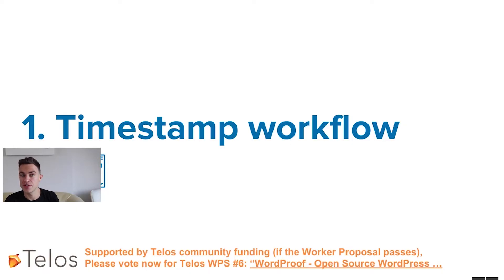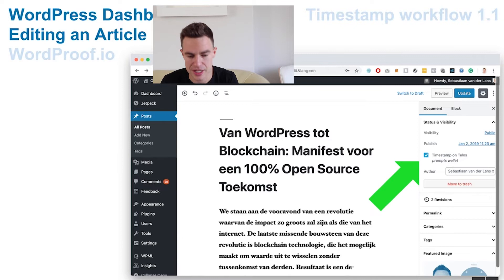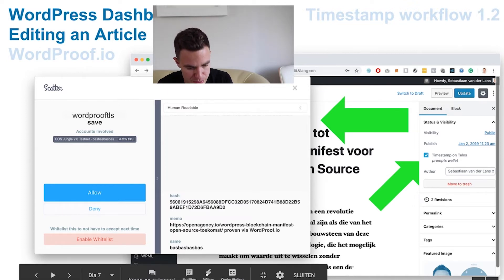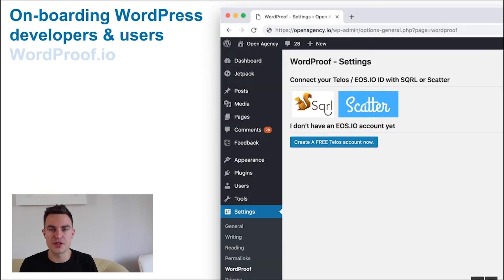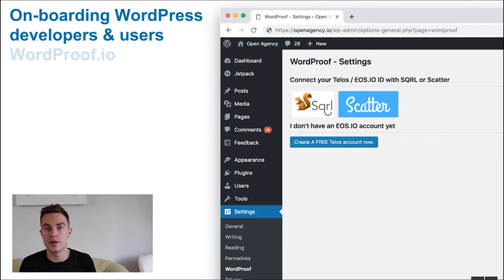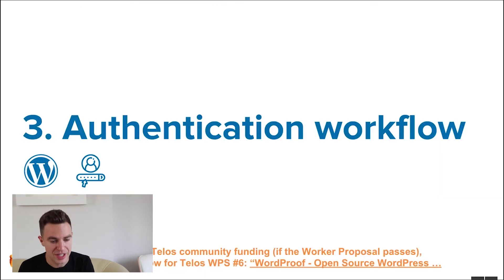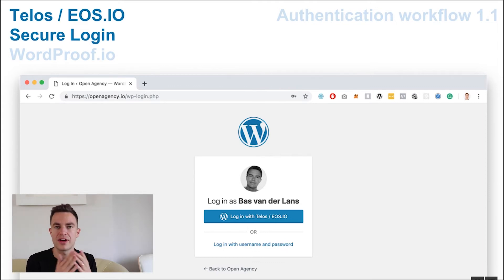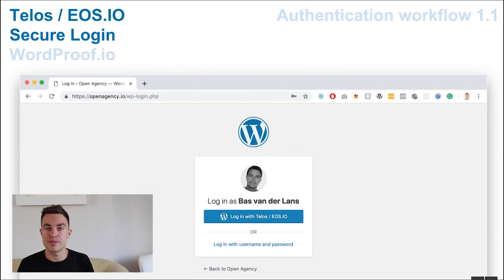Onboarding 75 million WordPress users into the EOSIO ecosystem? WordProof Introduction (Telos WPS)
With a market share of 33%, WordPress is the most used CMS worldwide. What if we can onboard 75,000,000 WordPress publishers into the EOS.IO ecosystem, starting with onboarding them in Telos for free?

Please consider voting for the WordProof Worker Proposal, before the 7th of April.

If the proposal succeeds, we’ll be able to publish the WordProof plugin before world’s biggest WordPress event: WordCamp Europe in June (where I will be a keynote speaker, but that is still secret 🤓).

A special thanks to Douglas Horn, Jan Smit & Rhett Oudkerk Pool for providing valuable feedback and supporting me and my team in improving the WordProof proposal and project.

About WordProof:
WordProof is an initiative of WordPress Agency Van Ons (founded by Sebastiaan van der Lans). We’d love the Telos Community to be the launching partner. EuropeChain is our strategic partner (for example to roll out GDPR features in the future)!